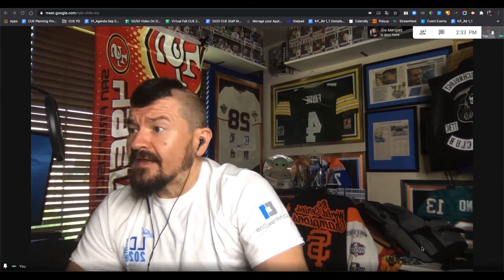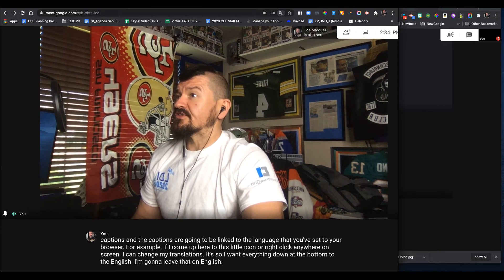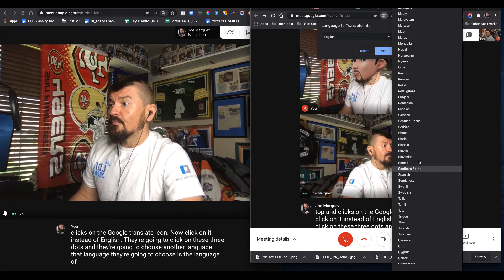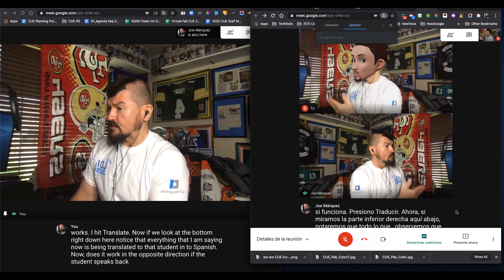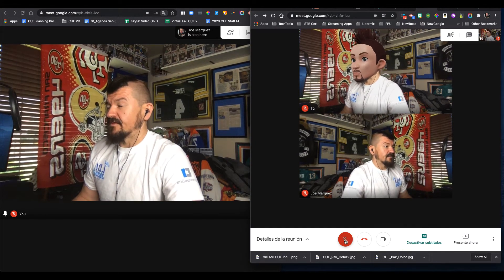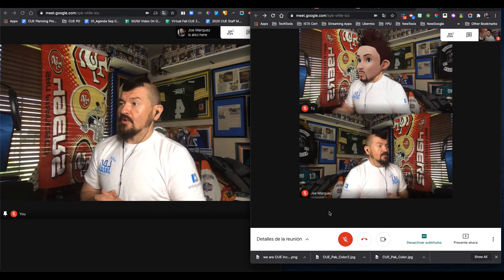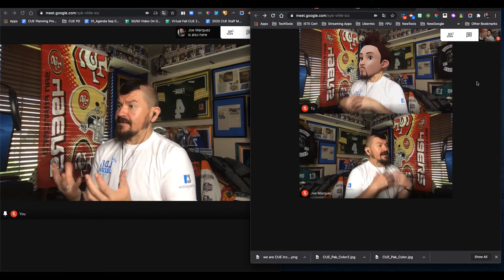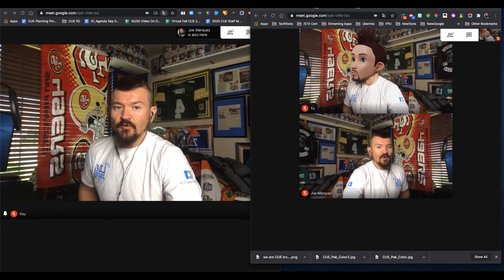Awesome Google Meet Closed Caption Translation Hack!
Take a look at this great Google Meet Closed Caption translation hack. Have your students use the built in Google Translate Chrome app to select their language of choice. Once done the student will see your words in their language and you will see theirs in your language.
Listen to the Sons of Technology Podcast where ever Podcast are available!